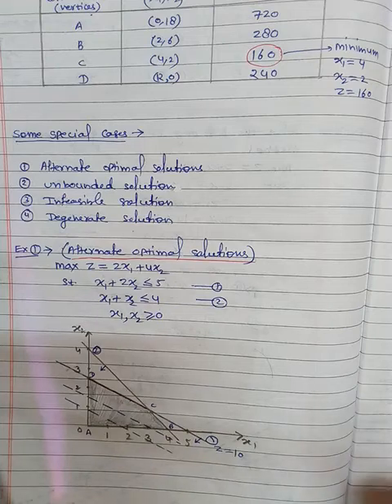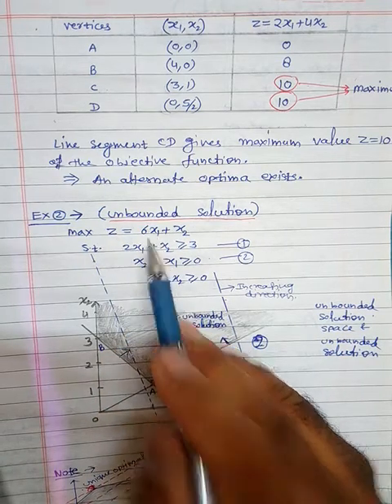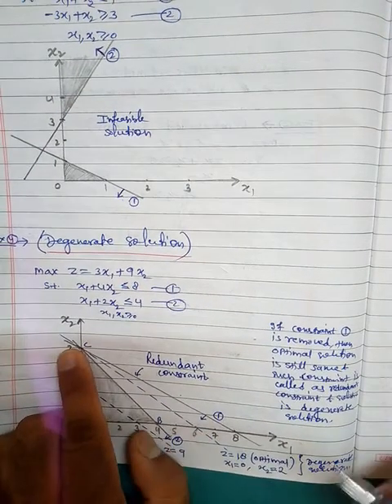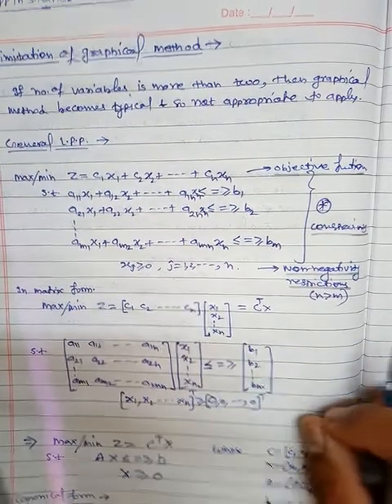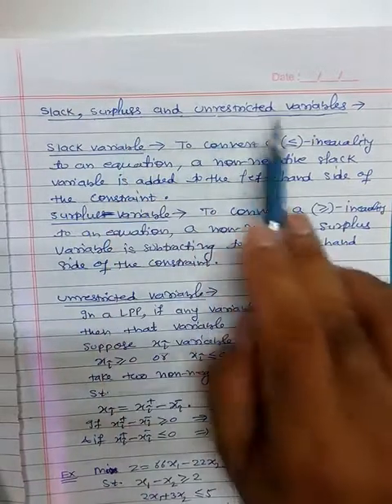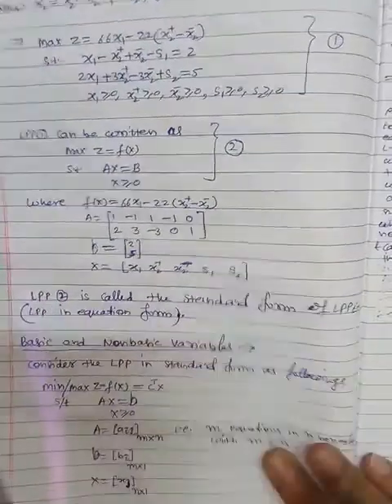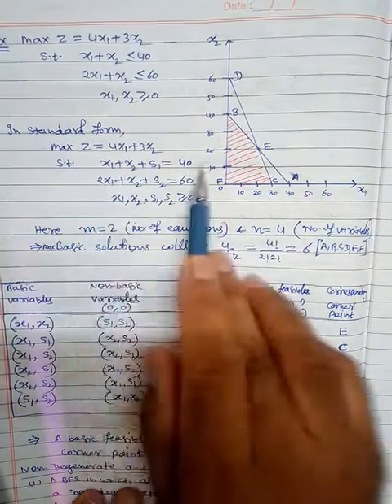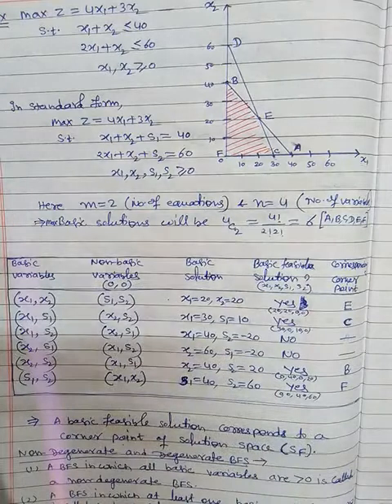Lecture-2 LPP( Part-2)